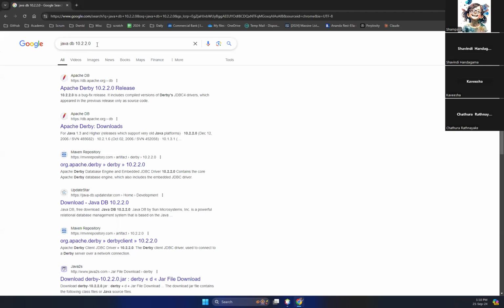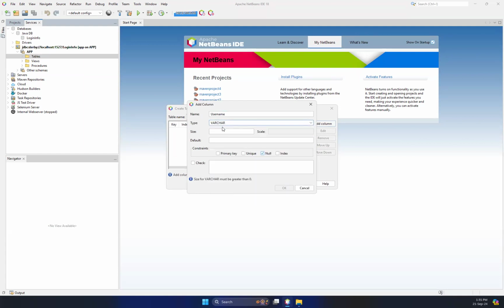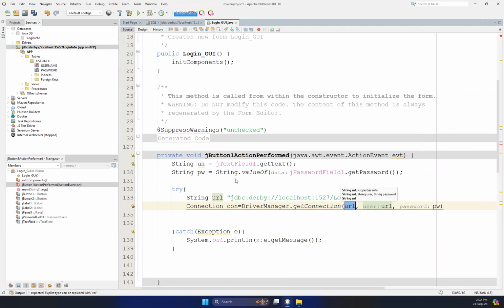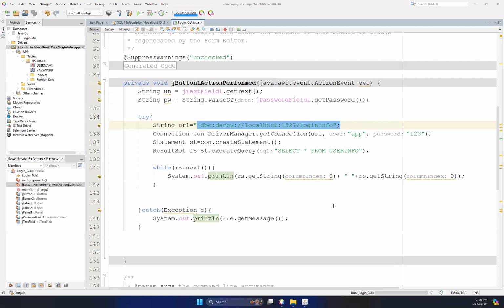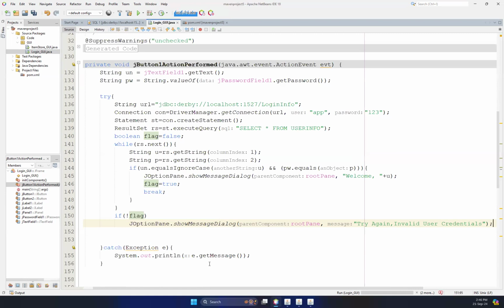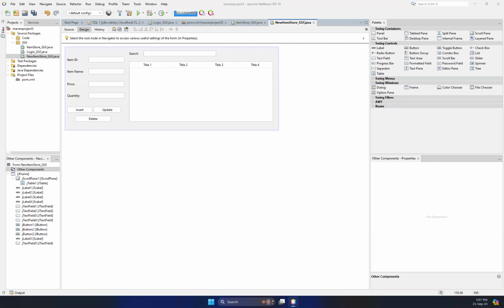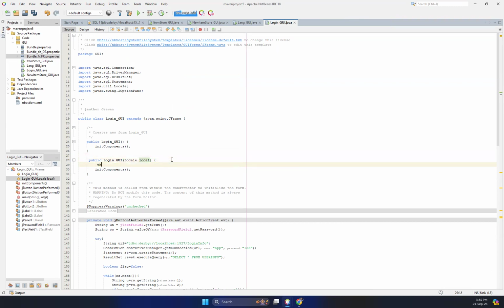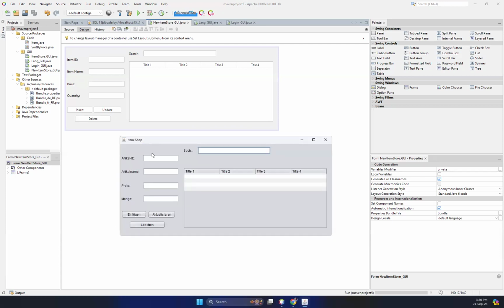Java GUI with Java DB